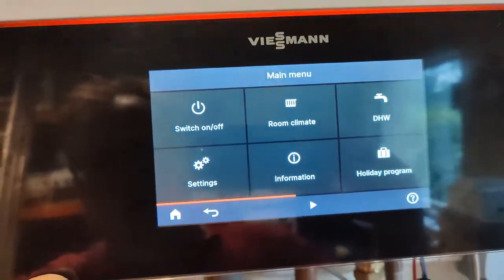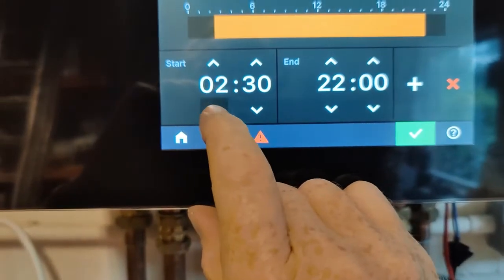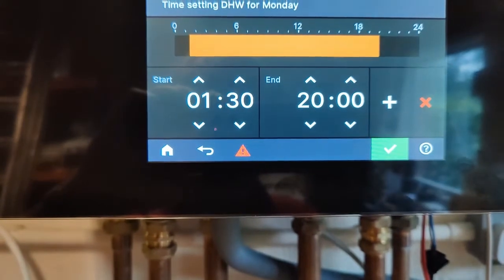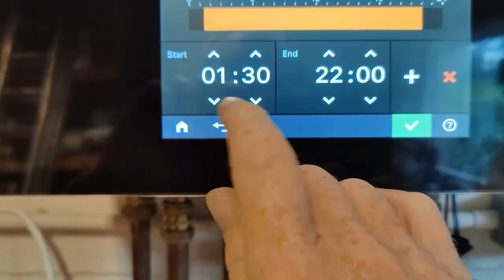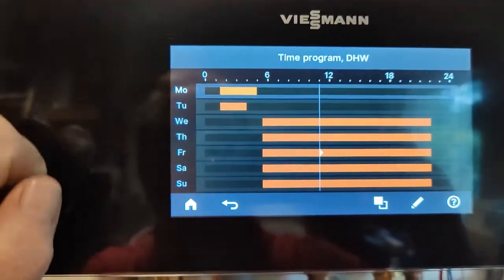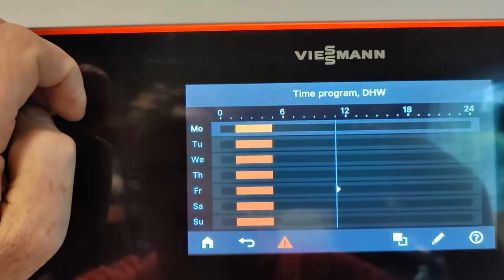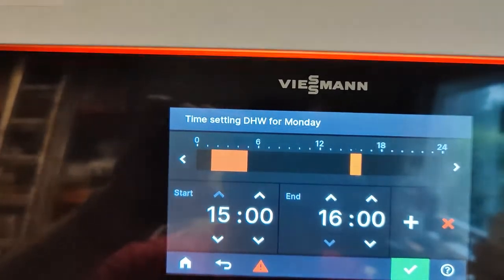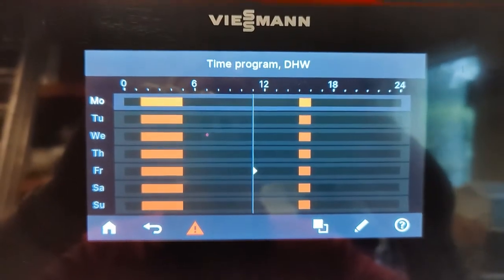Viessmann air source heat pump how to setup the Hot water timer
this video shows how to setup the timers on the viessmann heat pump for hot water mode